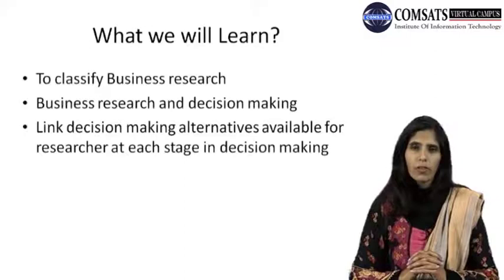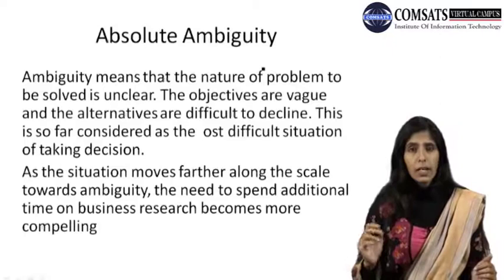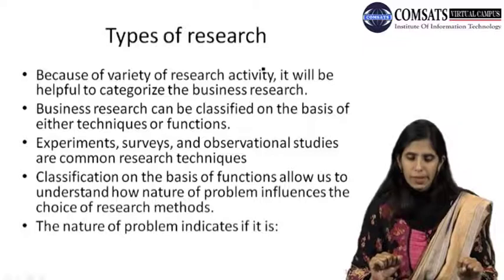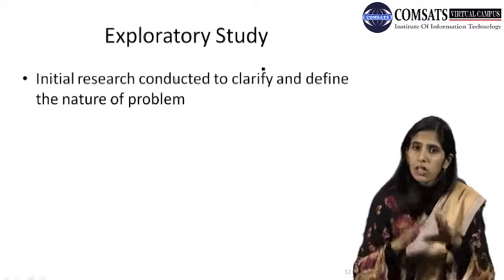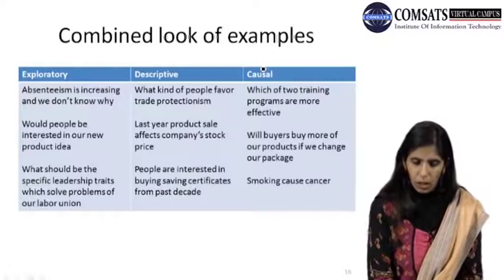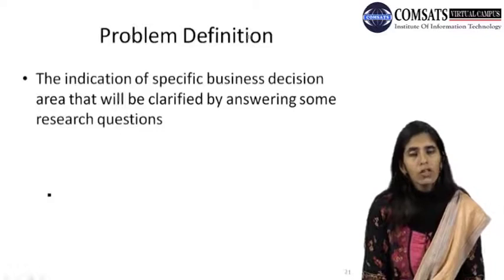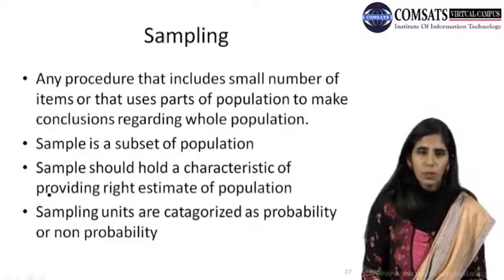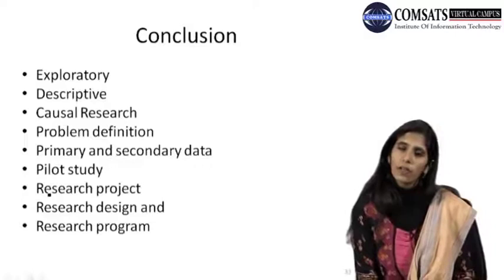Business Research Methods Mgt683 Lecture in Hindi Urdu 20